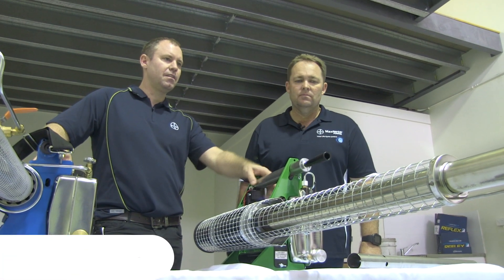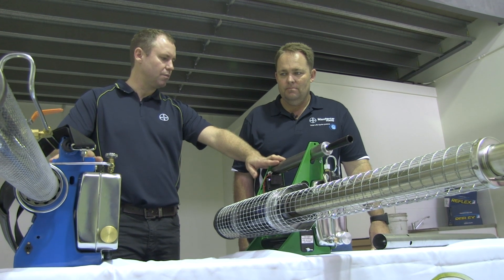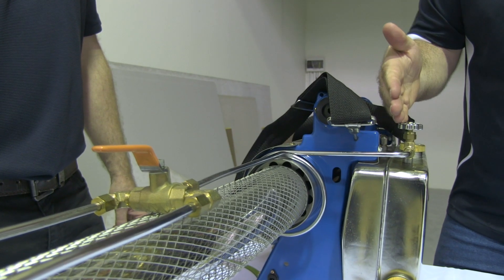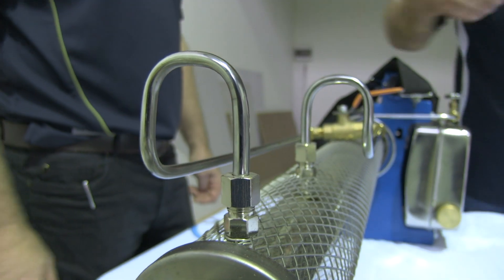Aqua K-Othrine® Insecticide Space-Spray Concentrate: Igeba start up and shut down